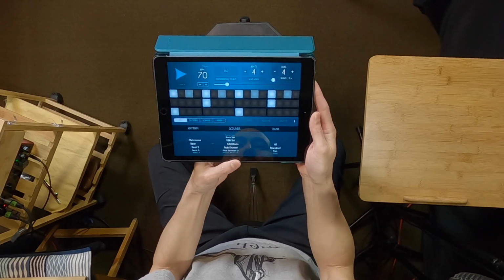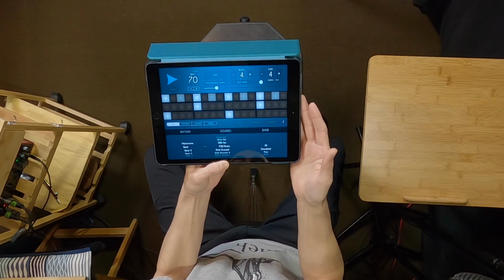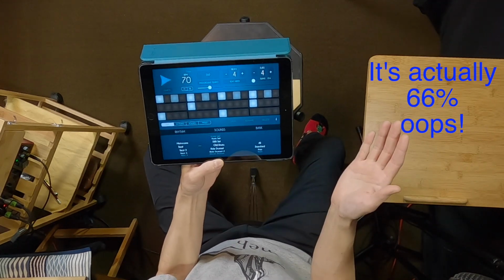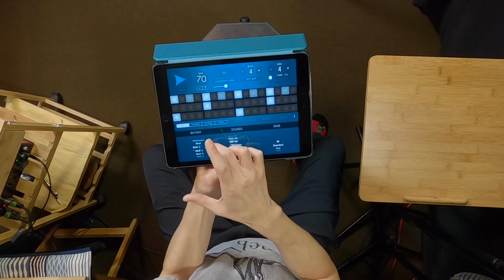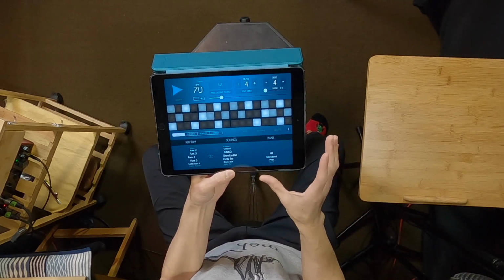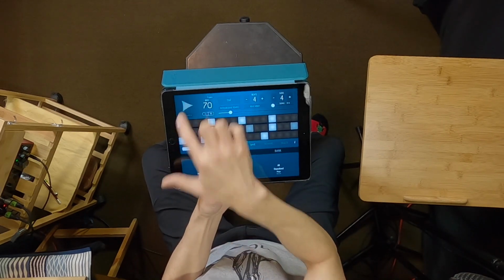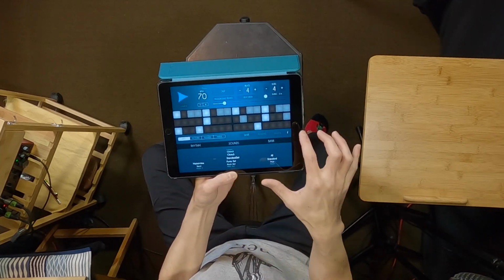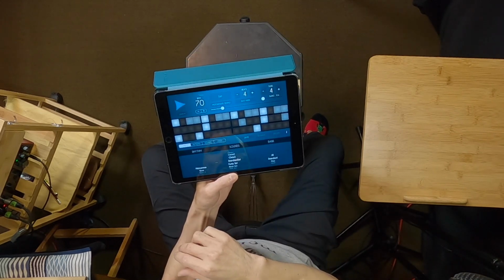30 Days of Taiko Skills - 8 Super Metronome App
Thank you to everyone who has kindly donated to this project.

I am posting one video a day for 30 days where I discuss and demonstrate a different taiko topic each day. Hopefully you can join me and follow along! If you are able, please consider making a financial contribution or help me to spread the word by forwarding this information to your friends. At the end of the 30 days, I will donate 50% of the proceeds to Asano Taiko US in support of Donference, the week-long taiko conference happening at their Torrance facility in December 2021. I have been invited to teach workshops at this event and I'm looking forward to working with the great people there and all of the participants. As a special thank you, starting at the $100 level, I am offering a choice of a complimentary online lesson or having me personally sharpen your kitchen knife during the conference.